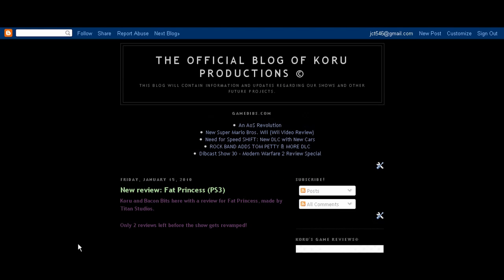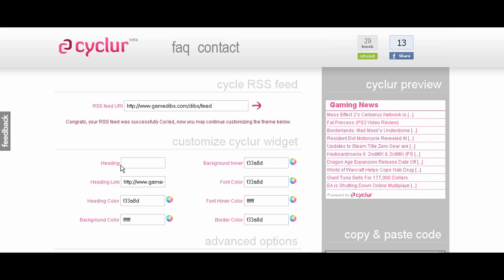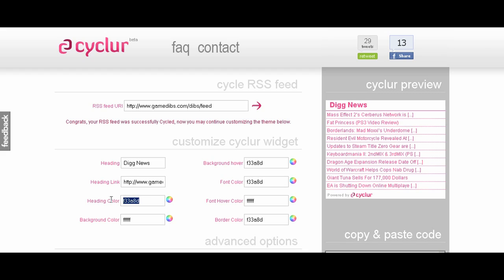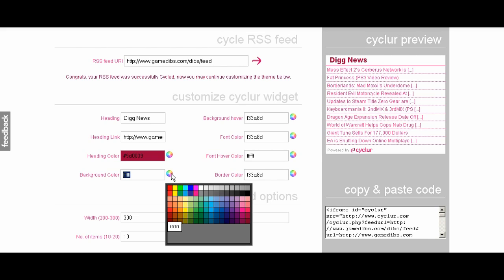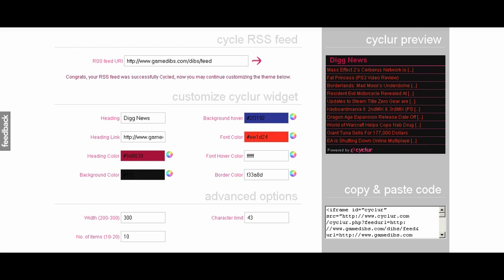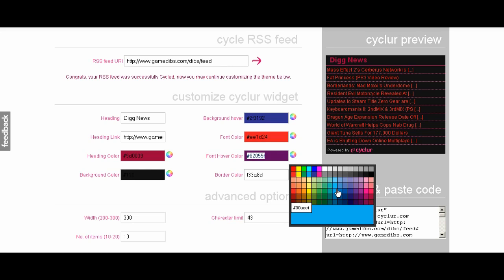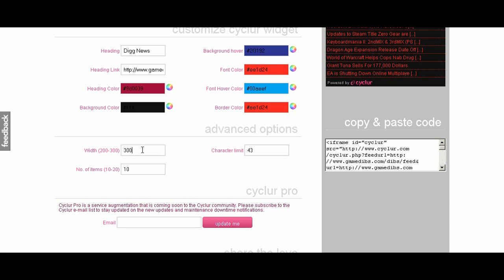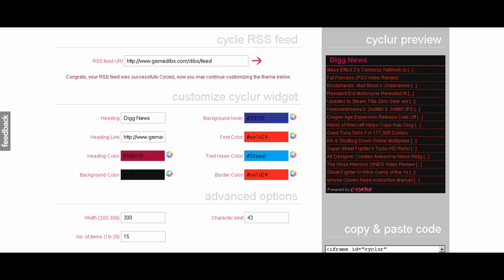Cyclur RSS Widget Tutorial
Cyclur is a widget that allows users to customize and display RSS feeds on your site within minutes. It can be used on your site to display information from any RSS feed, uniting multiple news feeds into a simple widget. Cyclur can also be used on blogging platforms such as Wordpress.